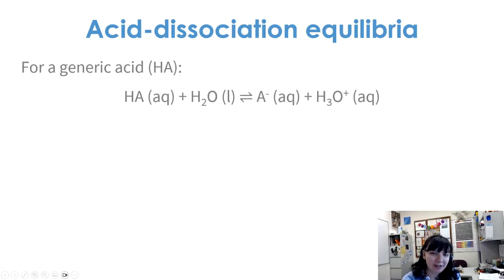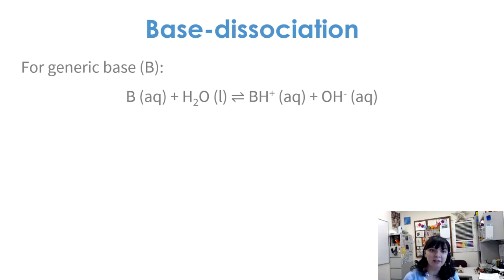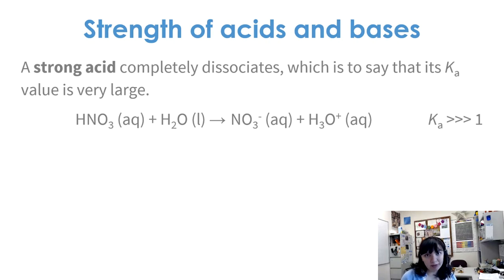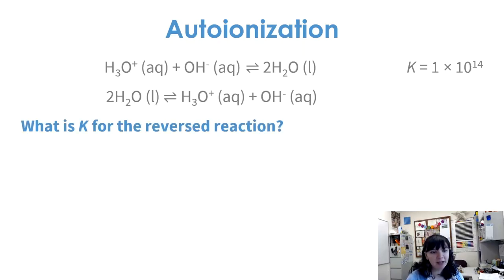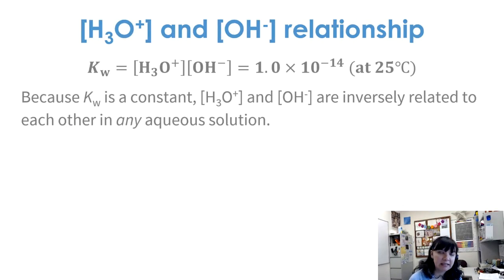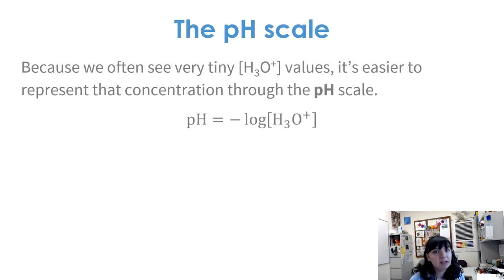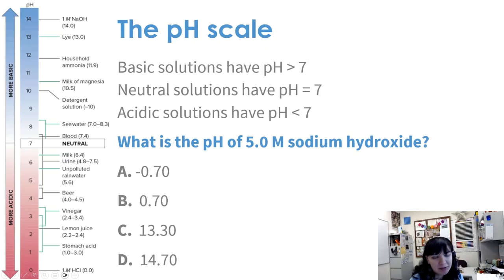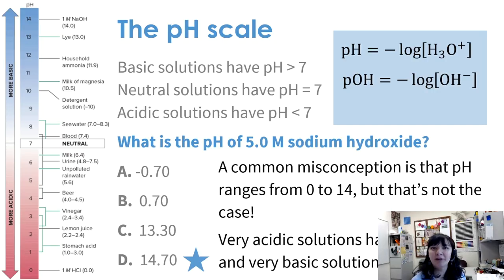Acid and Base Dissociation Reactions and pH